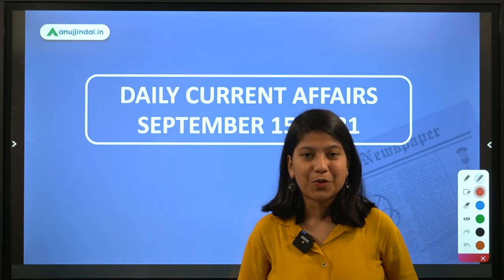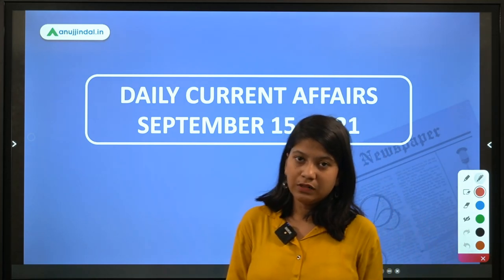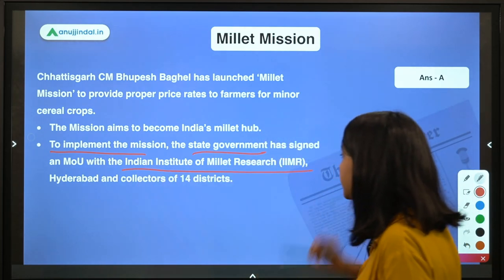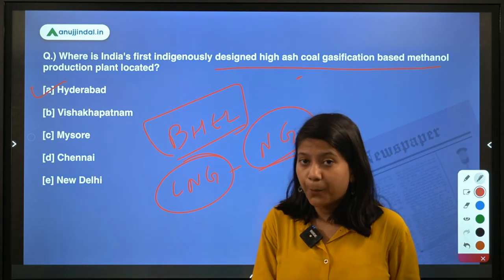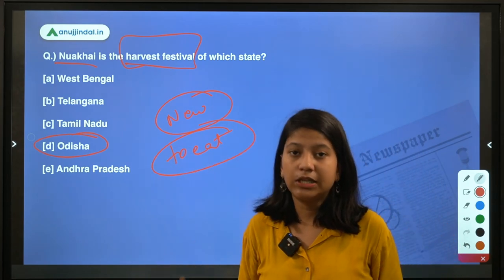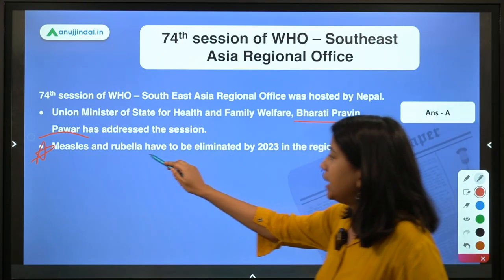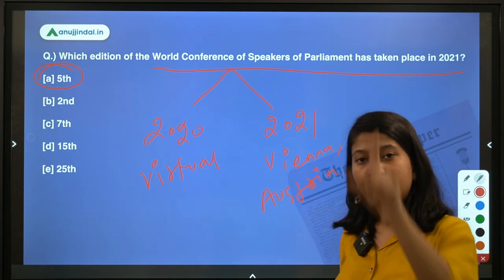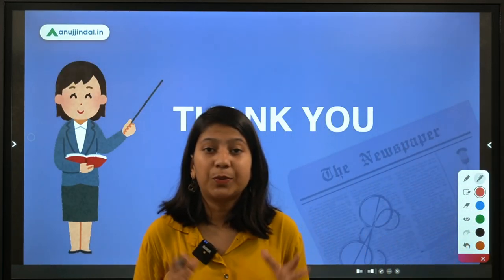RBI SEBI & NABARD | Daily Current Affairs | MILLET MISSION |15th Sep | Neha Gupta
In this video, I will discuss Millet Mission, Methanol Production in India, Nuakhai Festival, MOU in Aerospace Technology, 74th session of WHO – Southeast Asia Regional Office, 5th World Conference of Speakers of Parliament, US Open 2021, New Chief Minister of Gujarat,